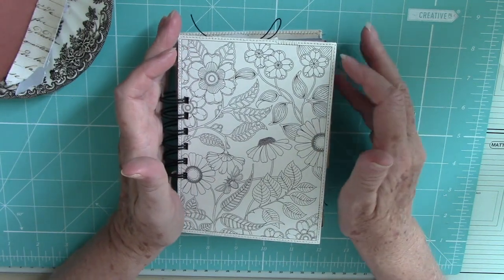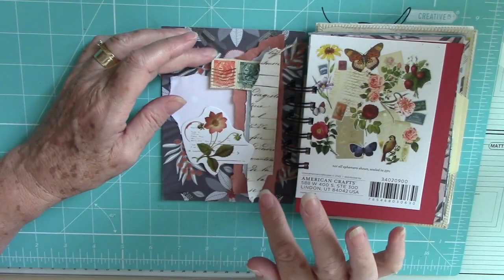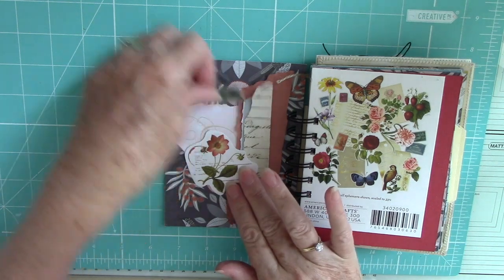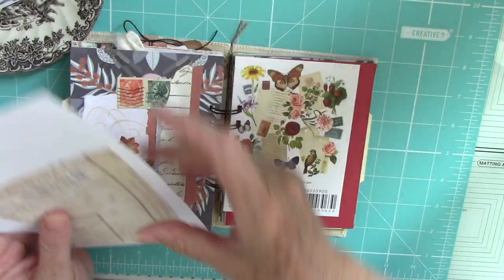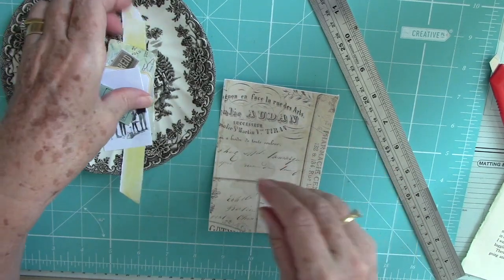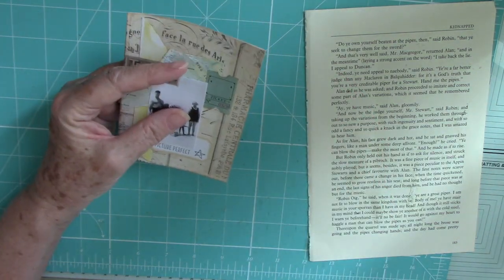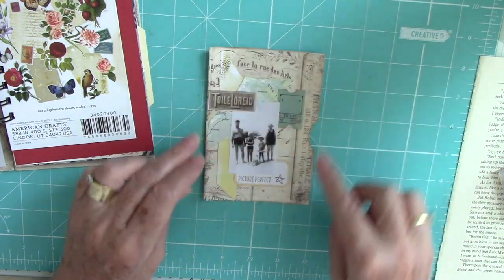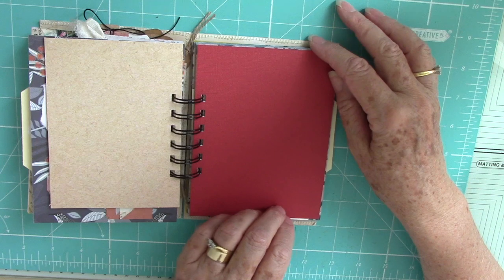Days 17 and 18 in my Everyday Journal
Welcome, today I'm sharing two pages in my 100daysinmyeverydayjournal for 100dayproject2023.

Day 17 is a simple collaged page. For day 18 I used one of my collaged book pages to make a side loading pocket. The front is collaged with a photo, labels and some stamping.

Thank you for taking the time to visit today, if you could leave me a thumbs up that would be great.  I seem to have quite a few people visit, more, that is  than leave a little love . I don't get to see who leaves a thumbs up so you still stay anonymous so please think about it 😊

Until next time. x